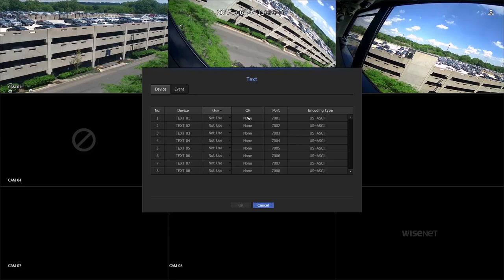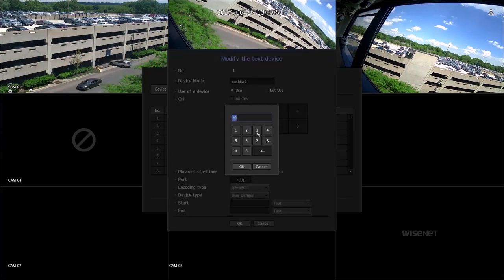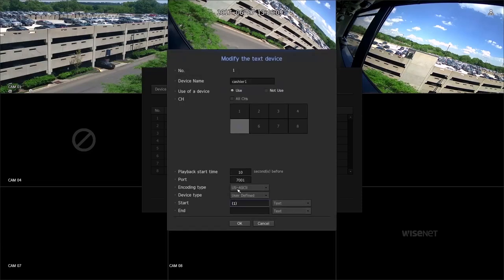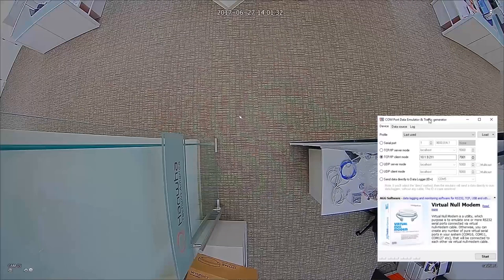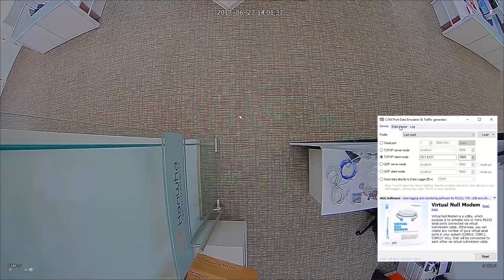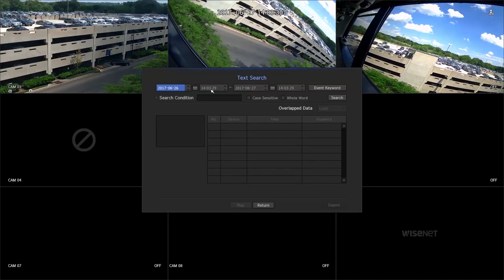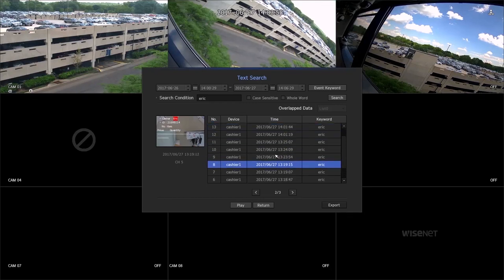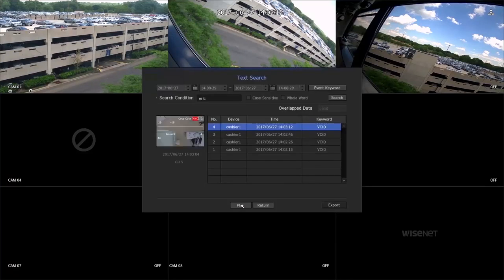Samsung hanwha nvr pos By Vital International